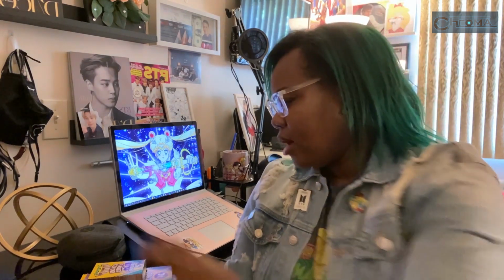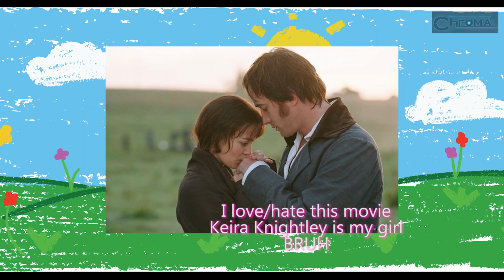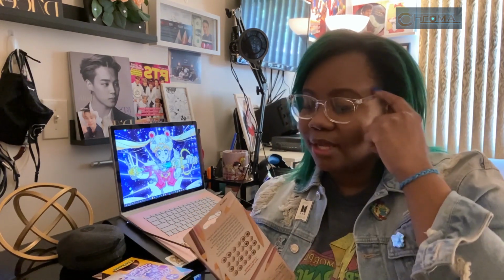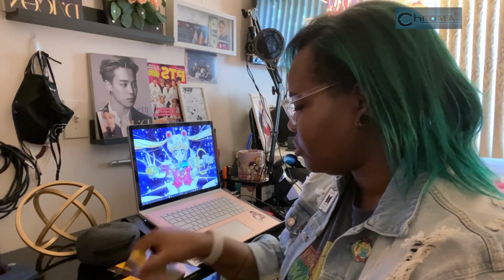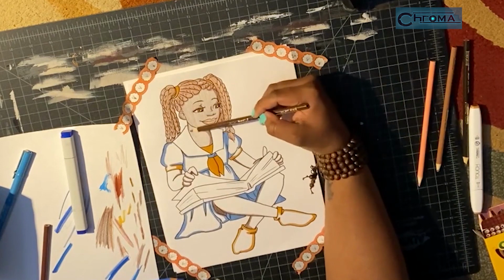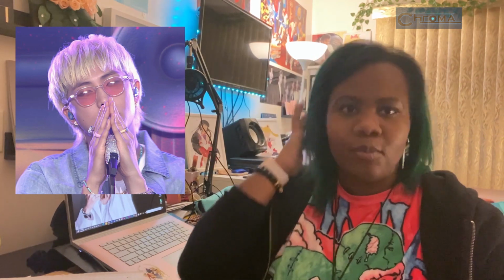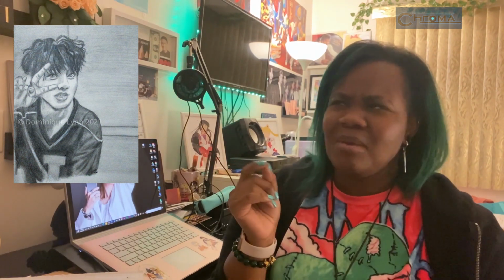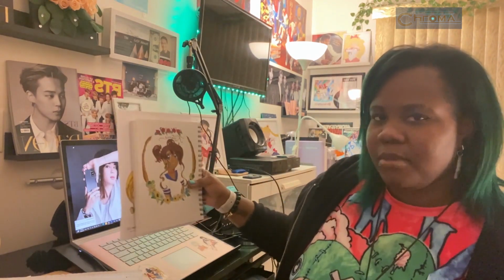From Makeup to Crayons: COLORS OF THE WORLD REVIEW | Chromaartblogg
I reviewed the Colors of the World line by Crayola.
Hey guys, Dom here!  My name is Dominique, and I like to do art, makeup and play games! SUB-SCRIBBLE, my lovelies!

I've added subtitles, so if you guys need them hit the CC. On smaller videos they will be done by me, or auto generated. ATM, I have only English subtitles.
**note: the coloring pages on pintrest are free, and the 2nd mermaid 1 is also free but by printcolorfun.com.  If anyone knows where to find the 1st one, please let me know!